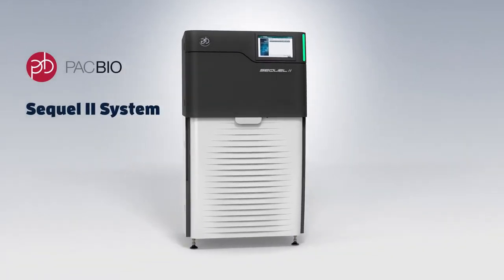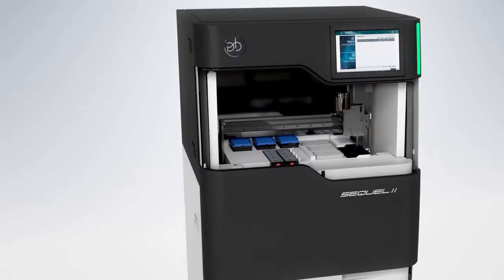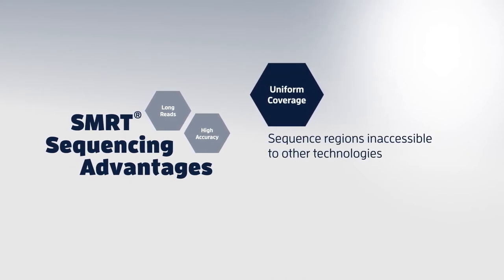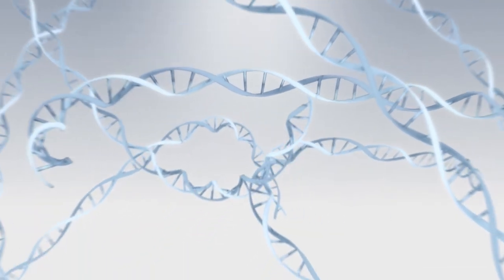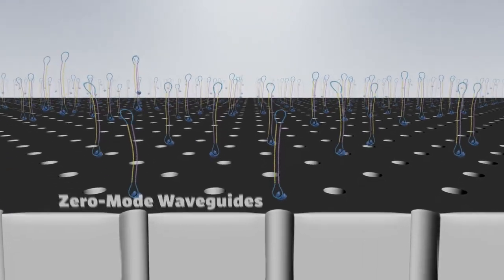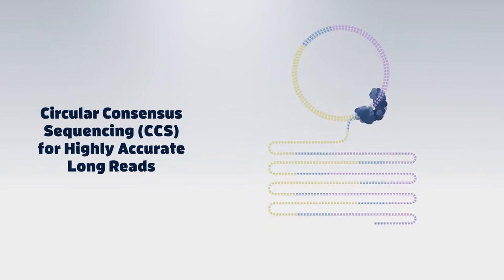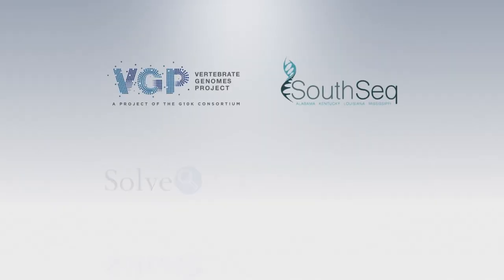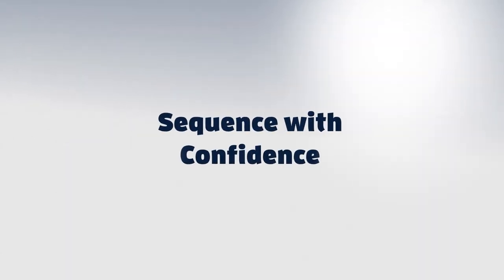Introduction to PacBio Highly Accurate Long-Read Sequencing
PacBio Sequencing is powered by Single Molecule, Real-Time (SMRT) Sequencing technology. The Sequel II System offers the affordable, highly accurate long reads needed to gain comprehensive views of genomes, transcriptomes, and epigenomes. Watch this video to get to know the Sequel II System, explore the key advantages of SMRT Sequencing, and learn how its applications can be used to drive new discoveries.